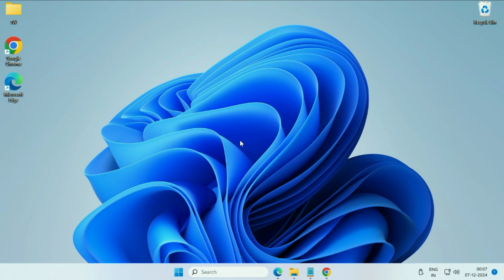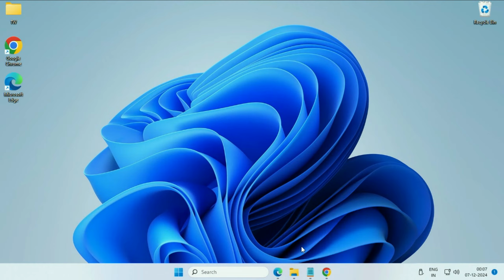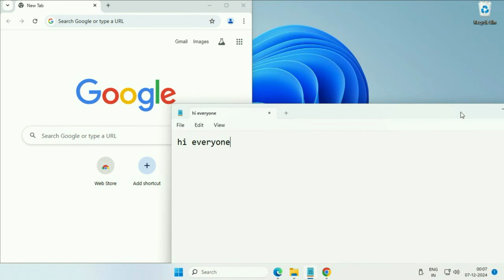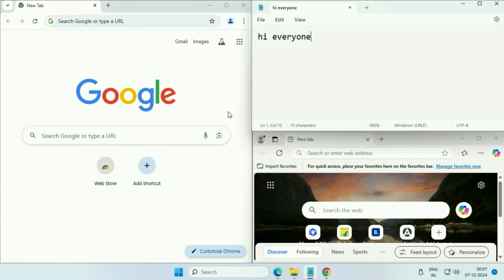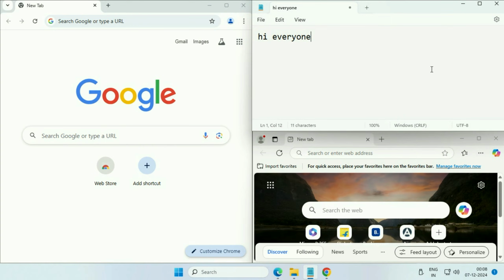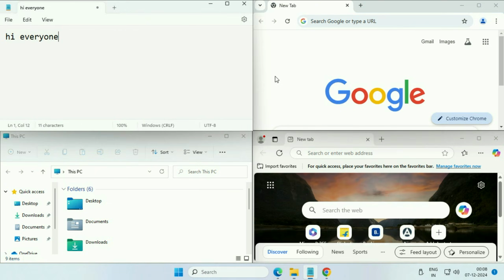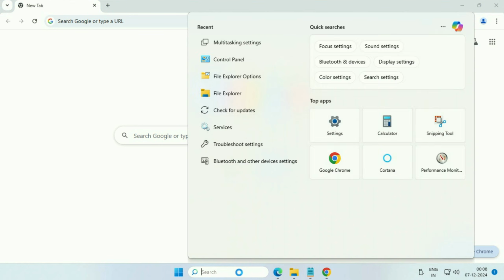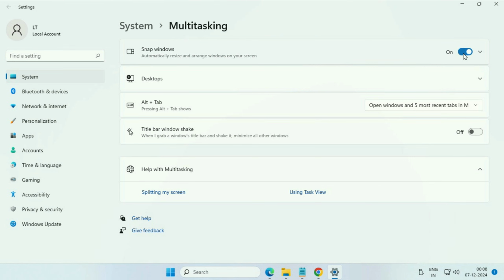How To Use Split Screen on Windows 11 - (2 Ways)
How to enable split-screen in Windows 10 and Windows 11